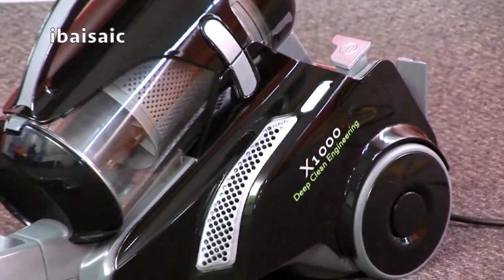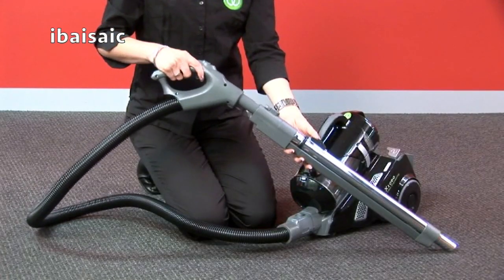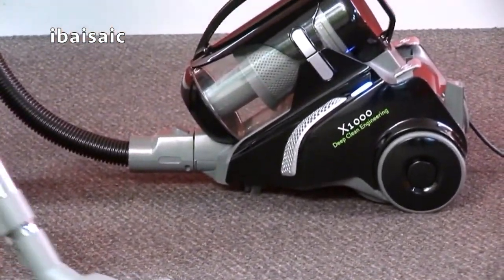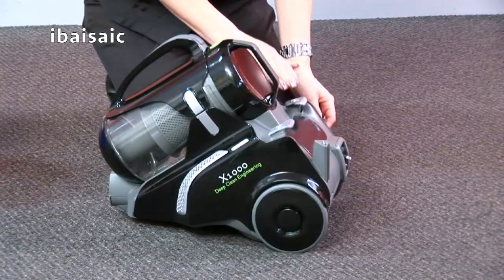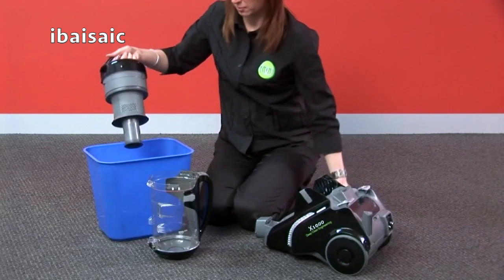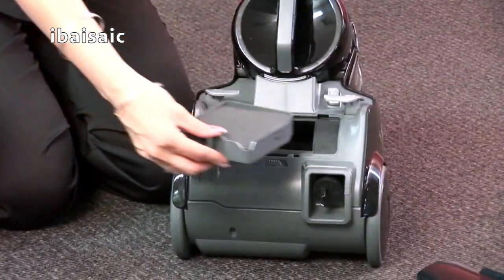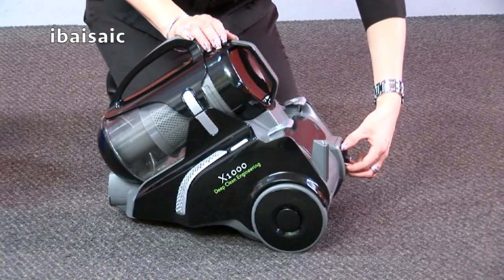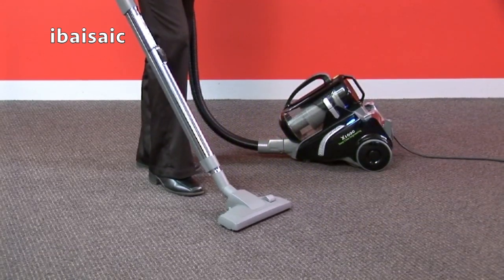Wertheim X1000 Vacuum Cleaner Instructions For Use DVD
This is the first part of a series of short instructional videos featuring the Wertheim range of bagless and bagged vacuum cleaners, starting with the base model X1000. Wertheim were sold in the UK for a very short period of time and as far as I know they don’t market any products in the UK now though they are available in Australia.